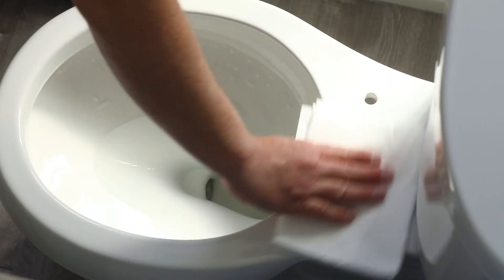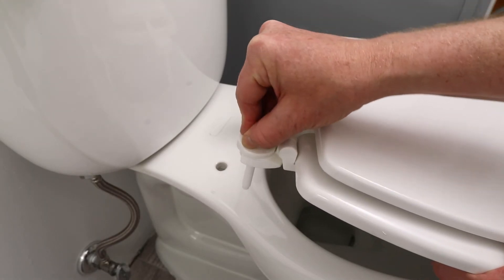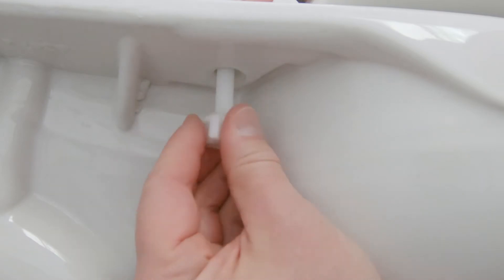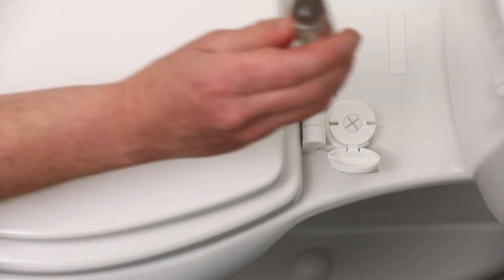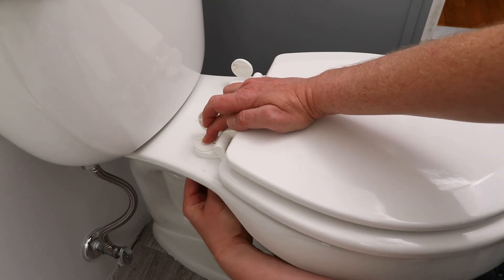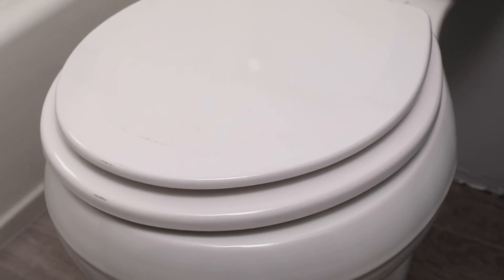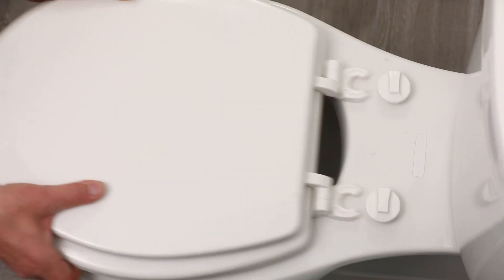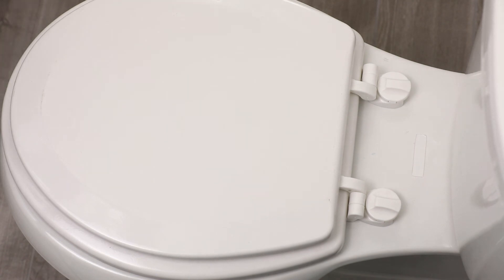Easy Off Hinge Beveled Wood Round Seat instructional Video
Instructional tutorial to properly install the Quick-Release Easy-Off Hinge and unlocking and removal for easy cleaning.